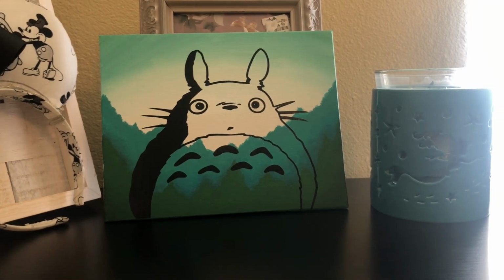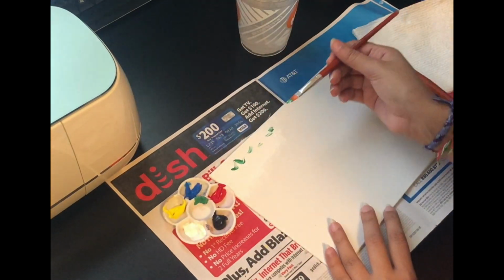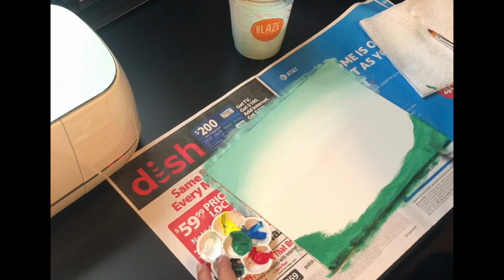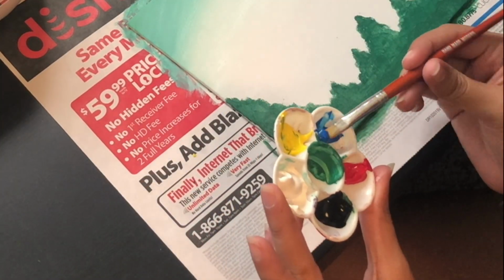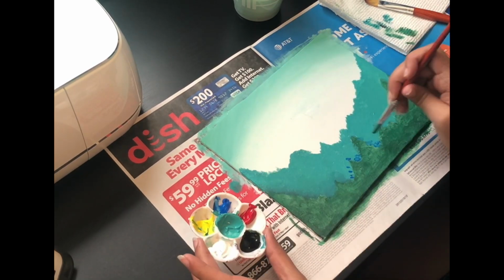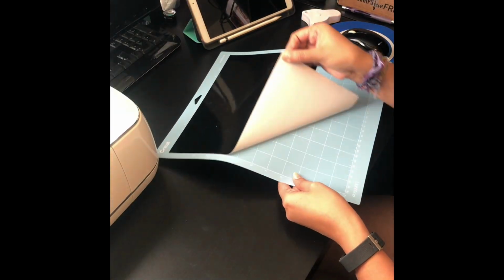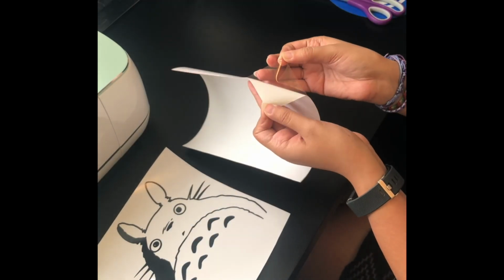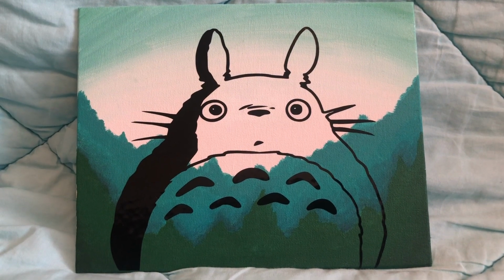DIY My Neighbor Totoro Home Decor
My Neighbor Totoro painted canvas and vinyl decal! This was just the first of many tests with my new Cricut!
!!SOLD!!

Business Instagram: @DazzleMeRazzleShop
Art Instagram: @Sidekick_Pride